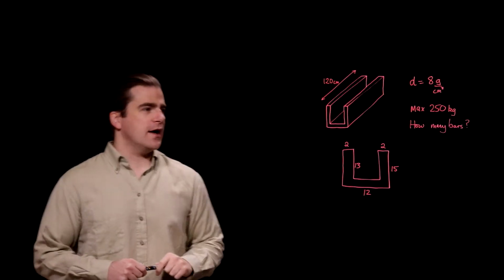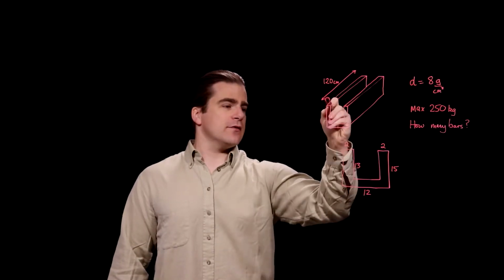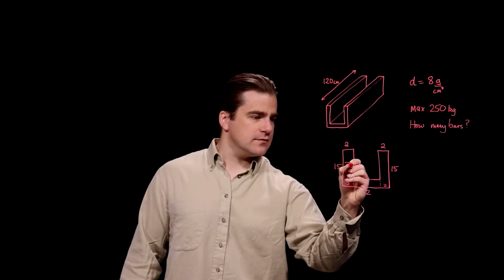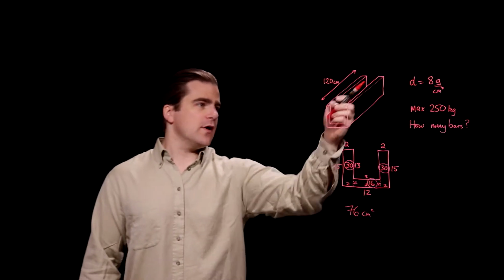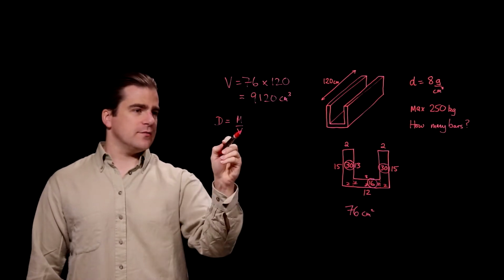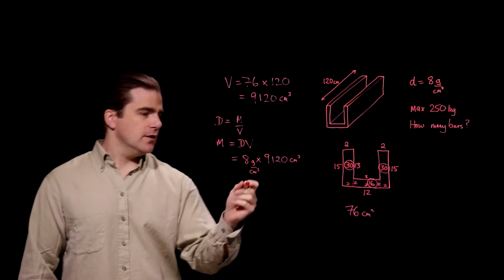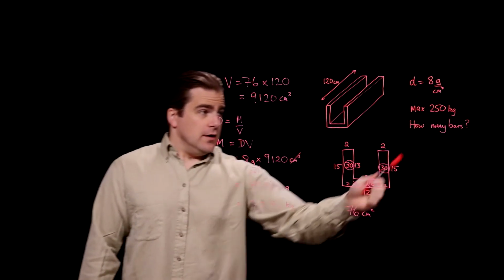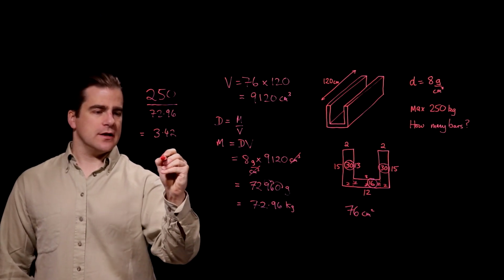Volume of a prism - GCSE Maths Edexcel 2016